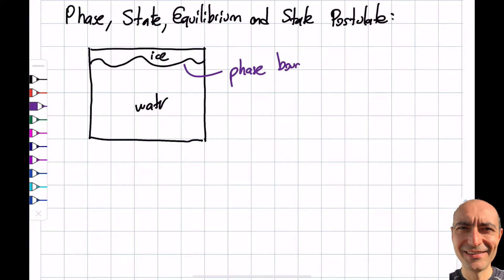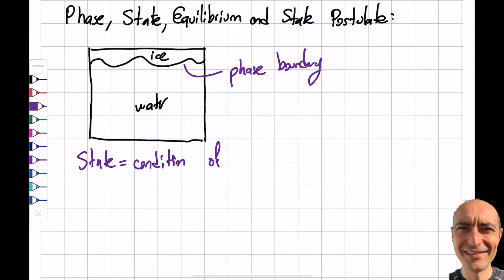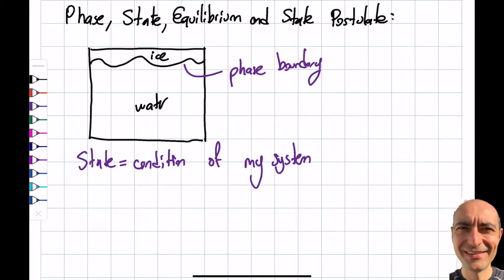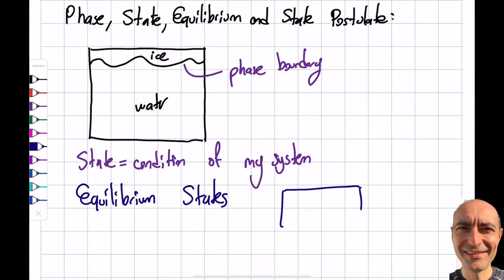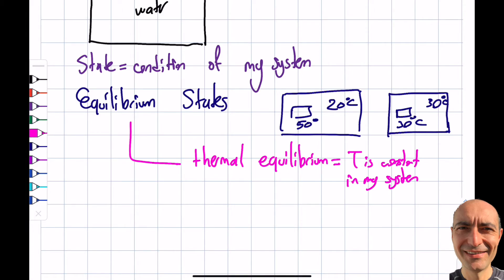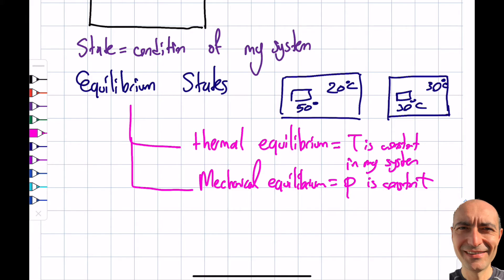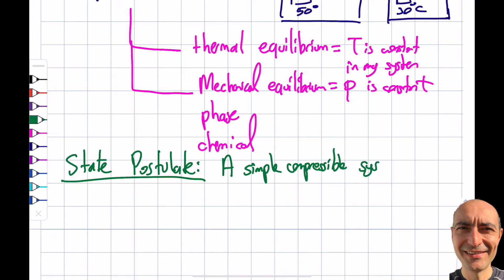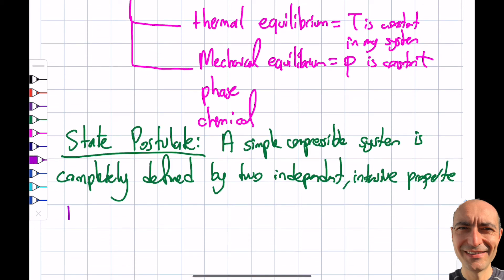Thermo 1.5 - Phase, State, Equilibrium, State Postulate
In this segment, we define and discuss phase, phase boundary, state, equilibrium states (thermal, mechanical, phase chemical). We also introduce the phase postulate, which is a very important postulate for the rest of the course. This material is based upon work supported by the National Science Foundation under Grant No. 2019664. Any opinions, findings, and conclusions, or recommendations expressed in this material are those of the author and do not necessarily reflect the views of the National Science Foundation.